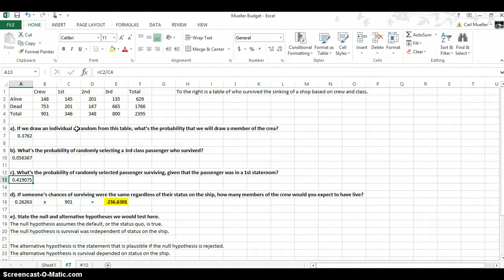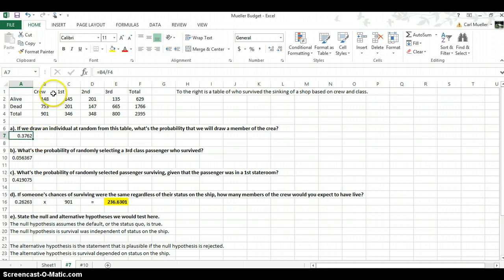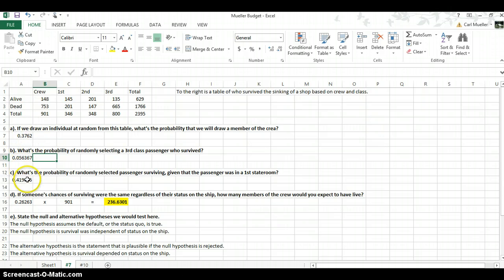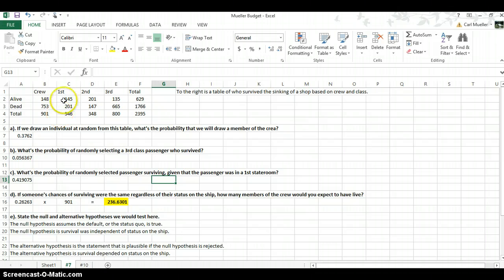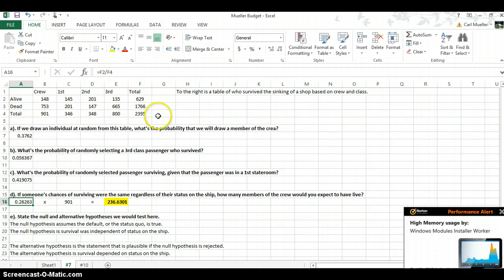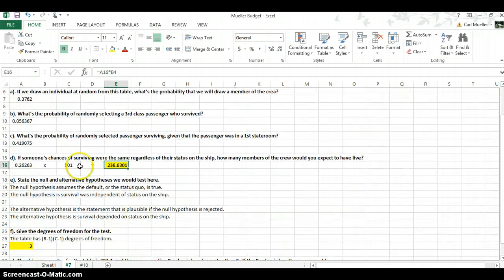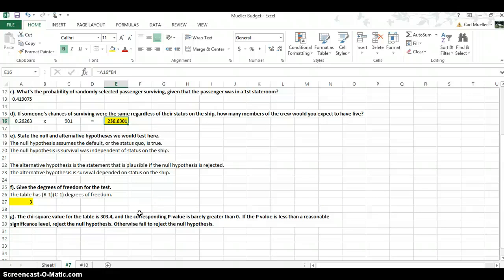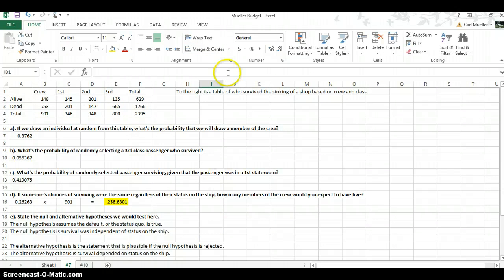MGMT 650 Week 10 #7